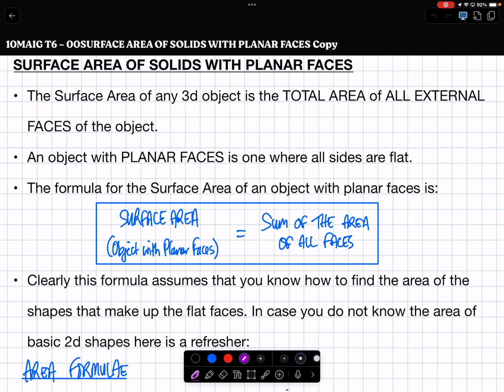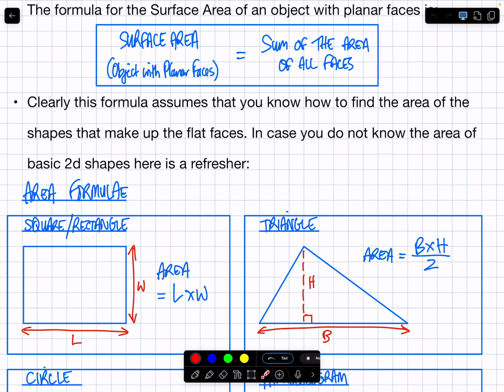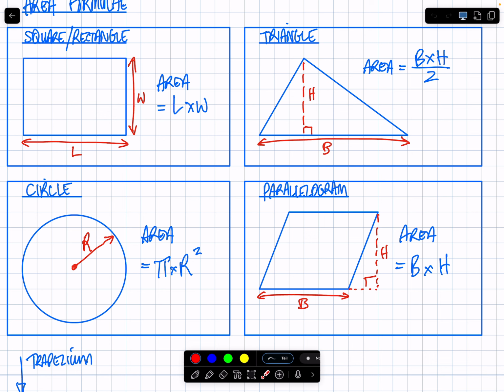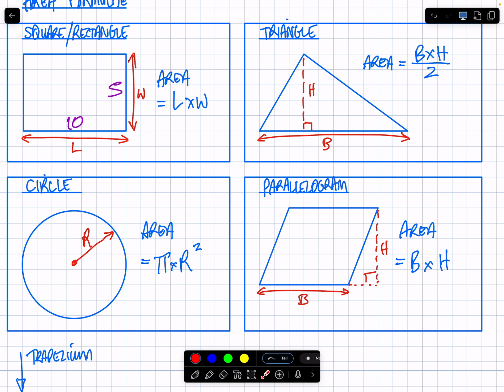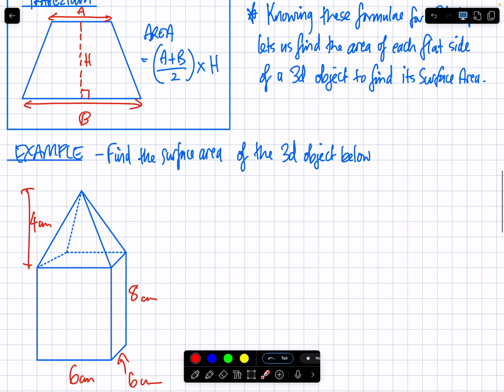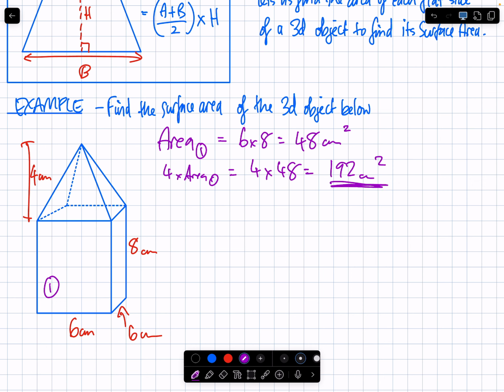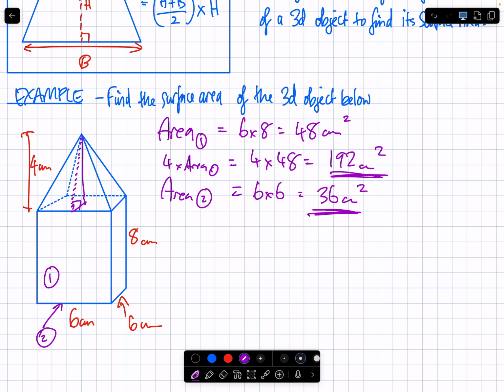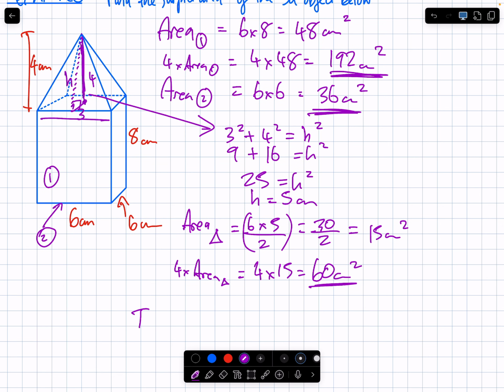10SACMA - Surface Area of Solids With Planar Faces (2025)